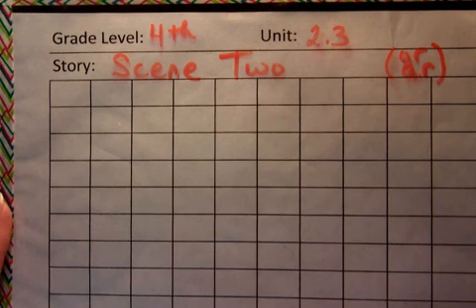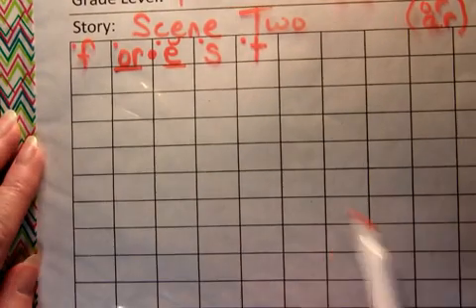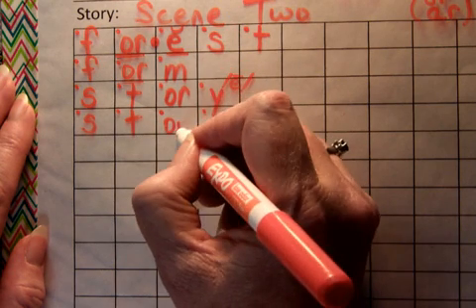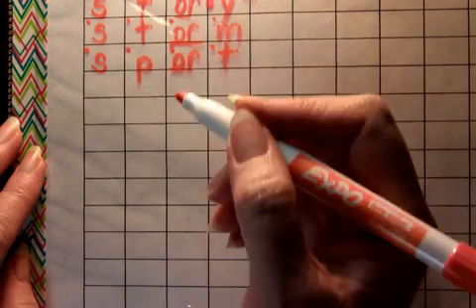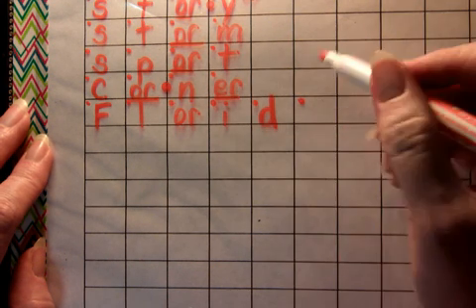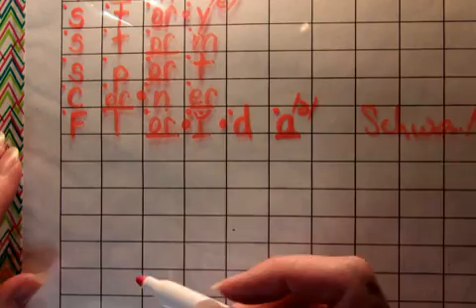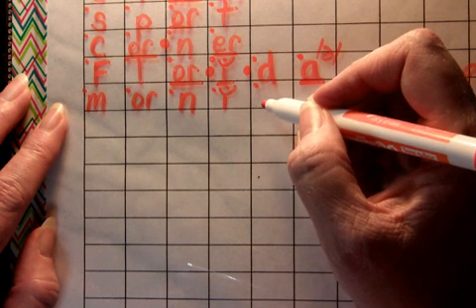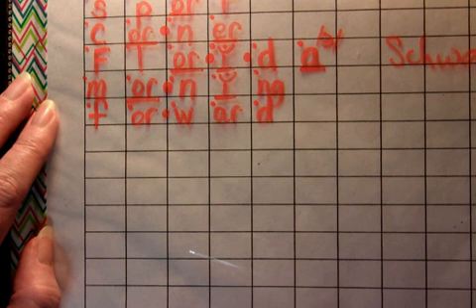Scene Two spelling part 1. 4th 2.3